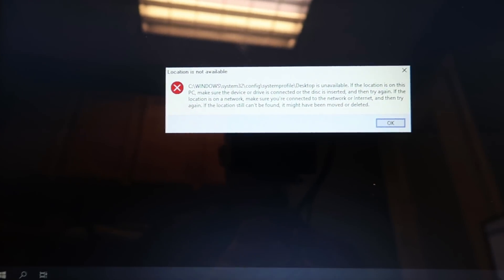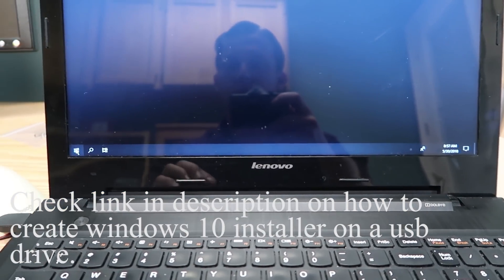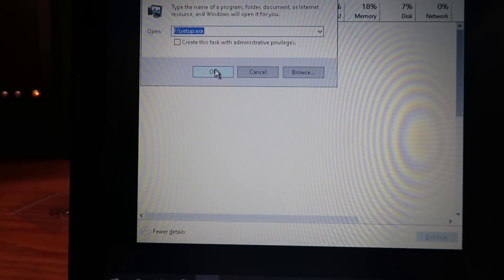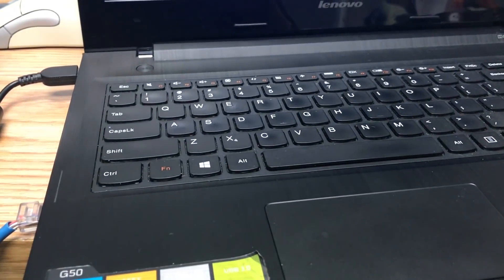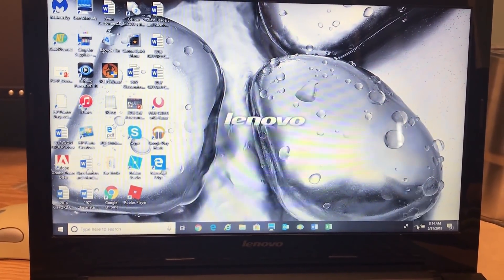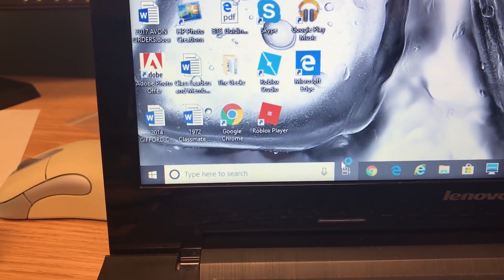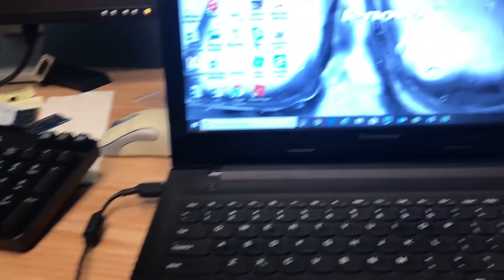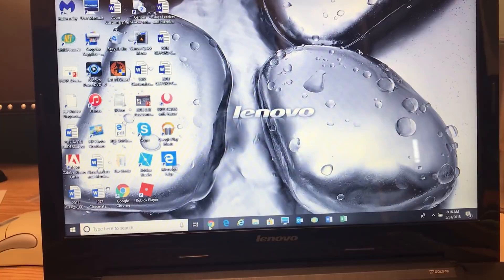How to Fix Black Desktop No Icons On Desktop Or Taskbar After Windows 10 1803 Update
This bug forces you to set up Windows 10 over and over again, and each time you only get to choose which Windows 10 installation you boot to. You’re taken to a blank desktop that does absolutely nothing.

to download windows onto a usb external flash drive